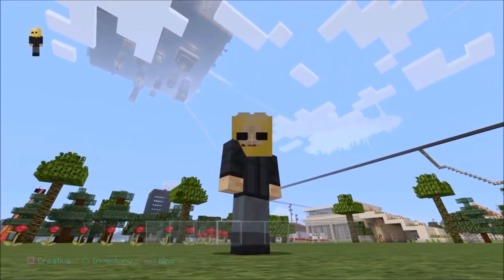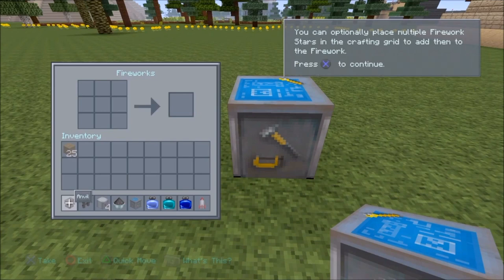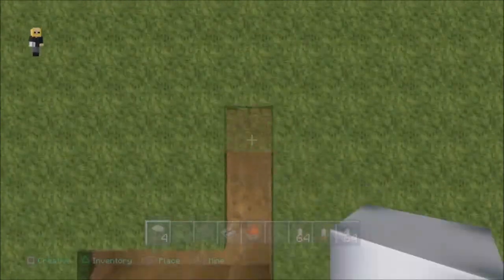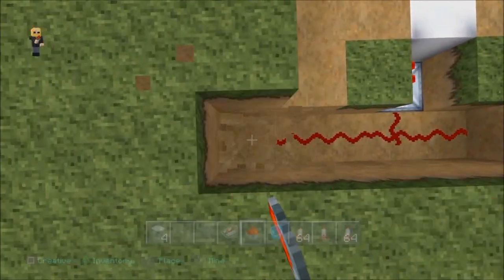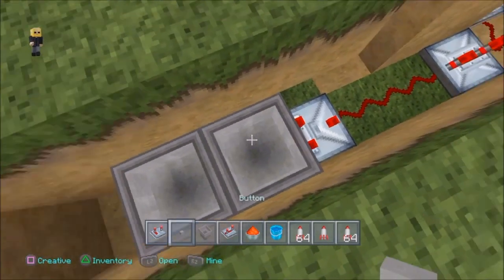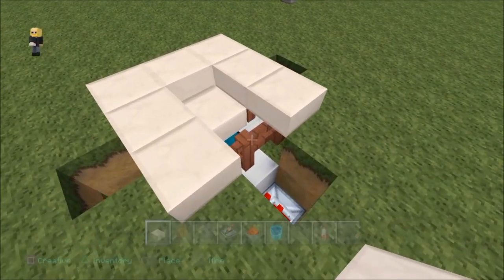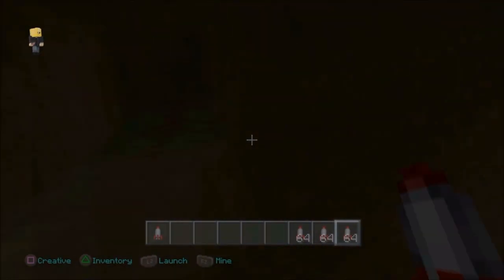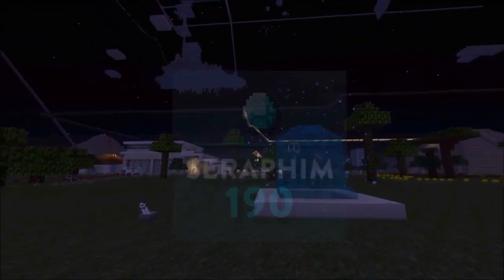Water Feature!!! ( Fountain You Can Switch ON/OFF! ) PS4 - Minecraft Tutorial Episode:549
Hello everyone! I'm Seraphim190
Today we take a look at a Water Feature!!! ( Fountain You Can Switch ON/OFF  it has water particles Tutorial ) (-:     Enjoy!
sub & like thanks
●▬▬▬▬▬▬▬▬๑۩۩๑▬▬▬▬▬▬▬▬▬●
Hey Guys! Let’s get this Video 8 likes, it would be awesome! ok

Category
Gaming

If you read this, comment: " Seraphim Is life "